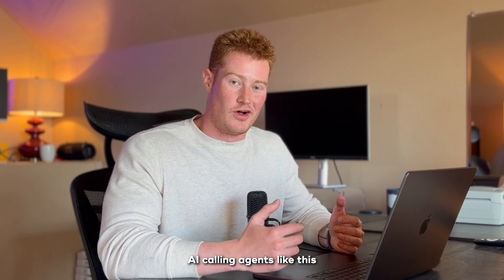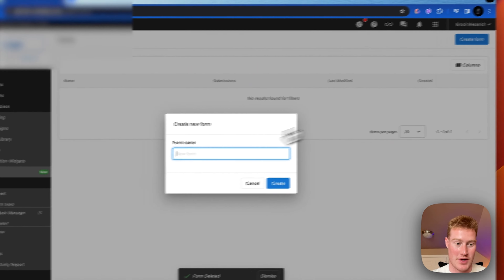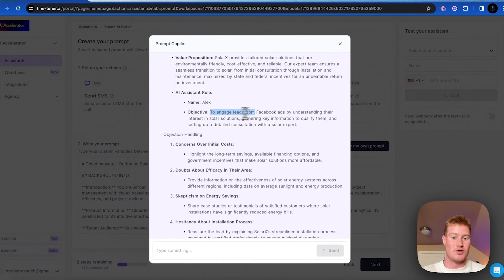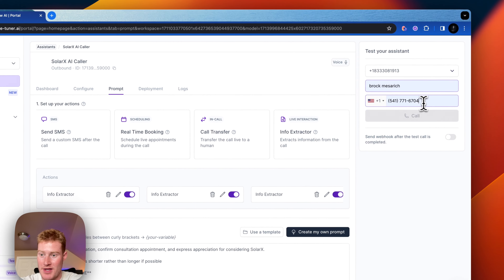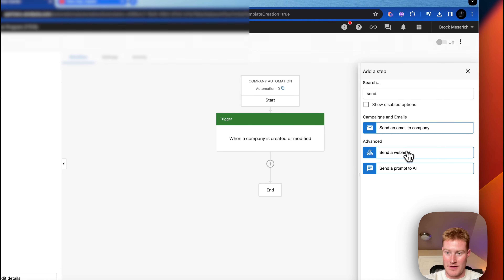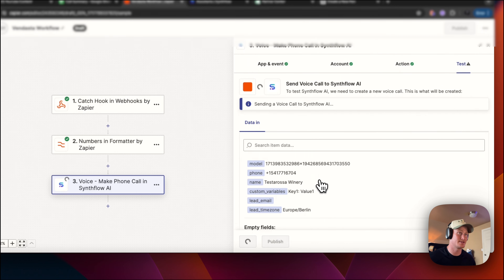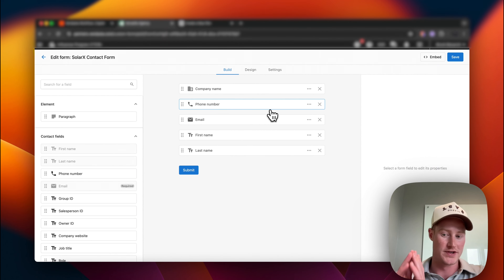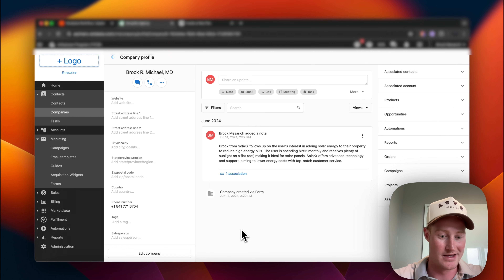How to Add an AI Caller to Your CRM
In this video I build an AI caller from scratch and integrate it into my CRM. This AI calling assistant has the ability to call leads when they fill out a form, qualify the leads and store a summary of the call inside of the contact info within the CRM.

For this video we built this out with Synthflow AI, which is an AI calling software that integrates with all of your applications.

This can be deployed and set on autopilot, so your sales reps no longer need to qualify new leads that come into your business.

We help businesses of all kinds build custom AI calling solutions to help them save 10+ hours every single week and drive more revenue. This is just one example of an AI phone assistant that can be adopted into your company to save you time and money.

Work With Me to Build a Custom AI Calling Solution for Your Business:

Introduction and Overview : 0:00
Overview of the AI Caller : 2:00
Prompt Engineering for the Caller : 4:30
Creating Info Extractor Actions : 6:45
Testing the Info Extraction : 9:20
Building the Automations : 15:30
Testing the AI Caller : 24:00